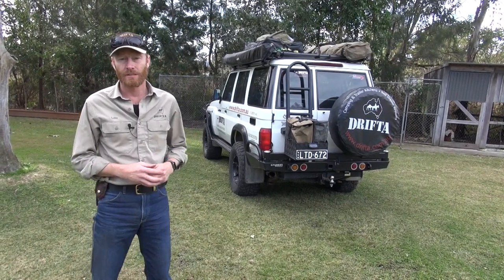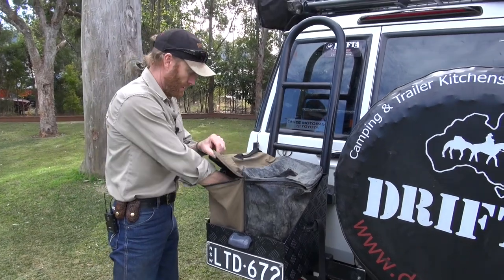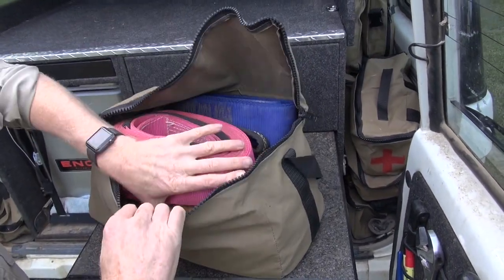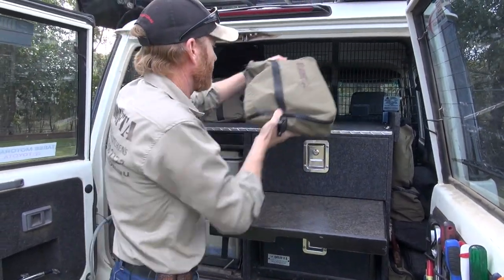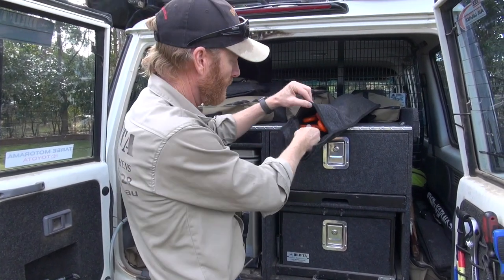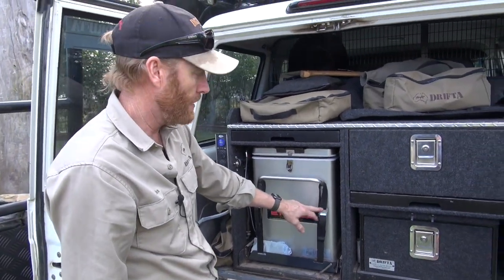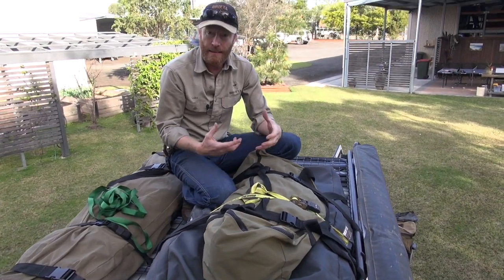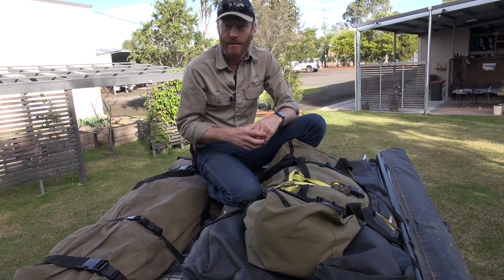Canvas Factory Tour Part 3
luke from Drifta, showing some of the bags i use in the back of my truck, and how i'm using the new loop straps to tie stuff onto my roof rack.. details on my website,